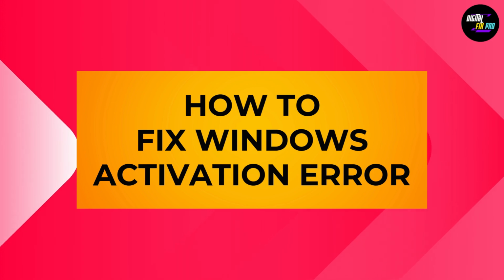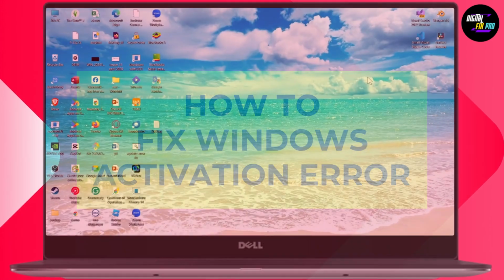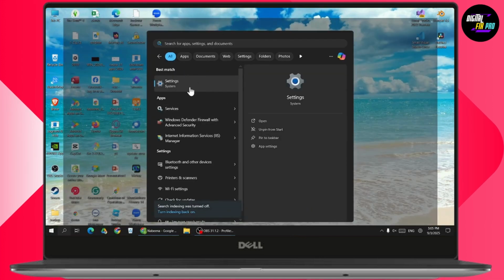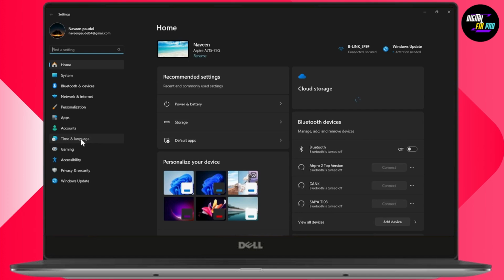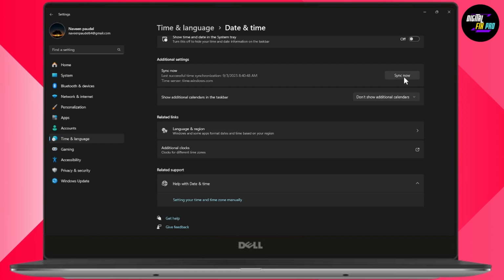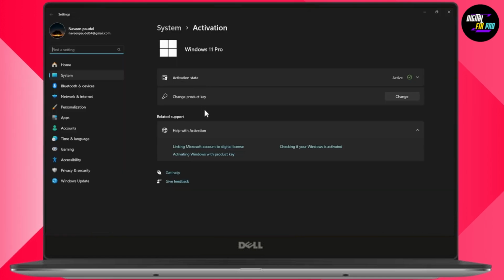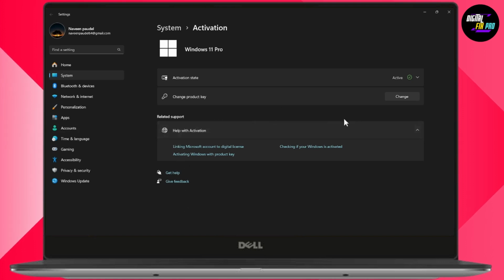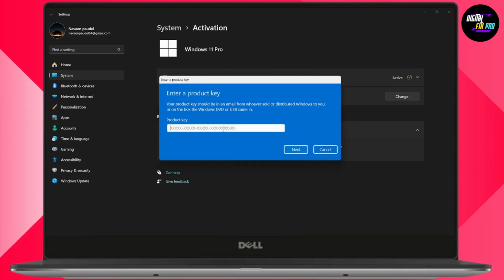How to Fix Windows Activation Error Code 0xC004F213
Getting Windows Activation Error 0xC004F213? This tutorial shows you exactly how to fix it using official methods! Start by syncing your date and time automatically in Settings, then run the built-in Windows Activation Troubleshooter. If you recently changed hardware, select that specific troubleshooting option. You can also re-enter your valid product key or purchase a genuine license through the Microsoft Store if needed. These official fixes resolve most Windows activation errors quickly!

00:00 Introduction
00:45 windows activation error